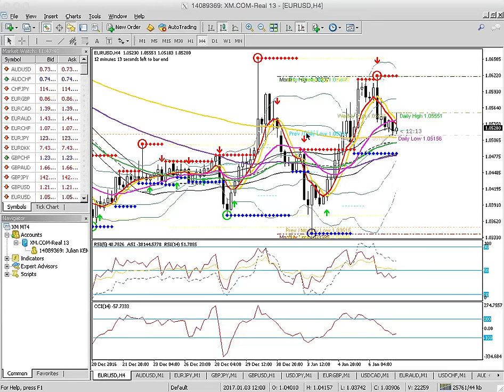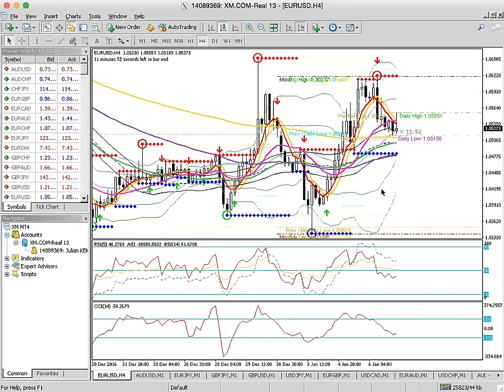Weekly Binary Options Trading Analysis - 2 Week of Jan 2017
Hey guys, please refer to the blog post for the key events and webinar schedule. This week as I'm travelling, and frankly it takes too much time to type, so here's a video of this week's trade analysis.

General Outlook: Very Good. We're bounding off prev highs/lows pretty much, or reaching areas of key (fibonacci) resistance.

To be on my live trade webinars, you'll need to be a member of Binary Lab.

Good trading,

Julian Wong
Founder, The Binary Lab